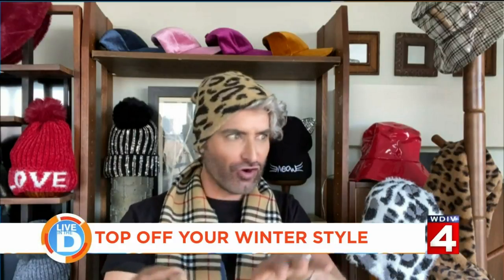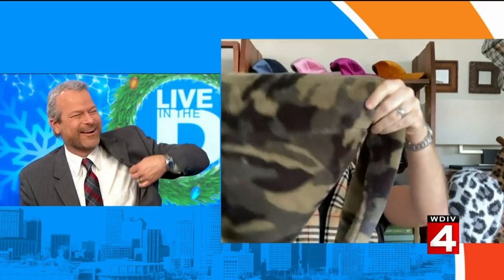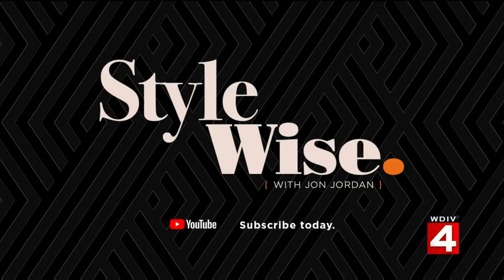Styling a winter hat on Live in the D